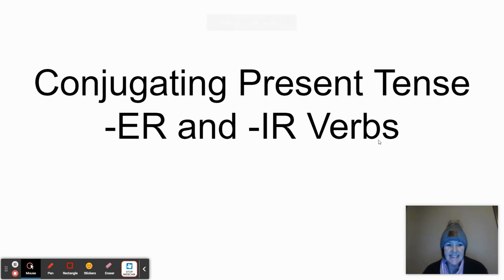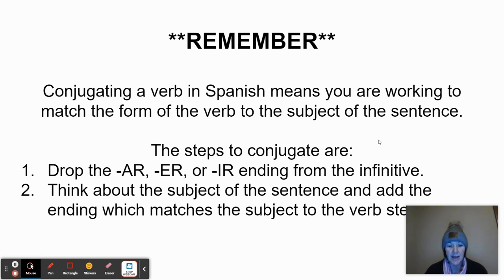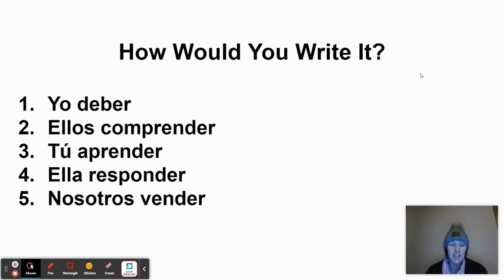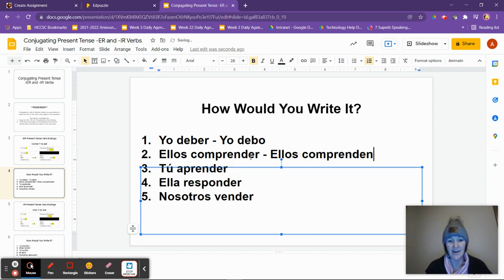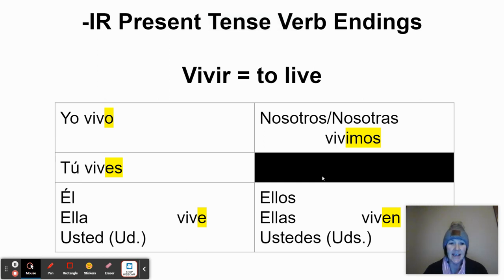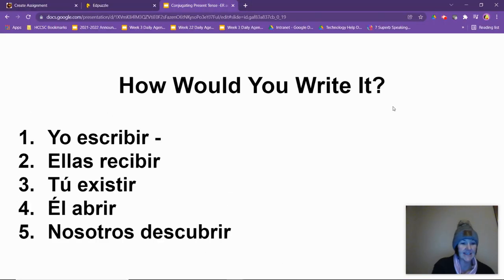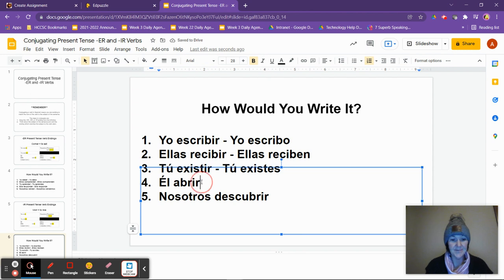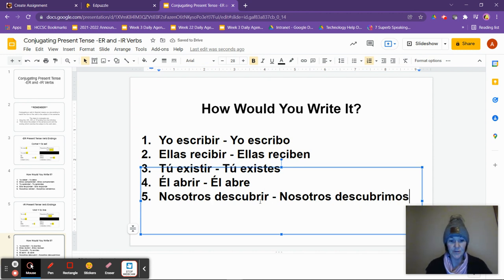Conjugating ER and IR Verbs